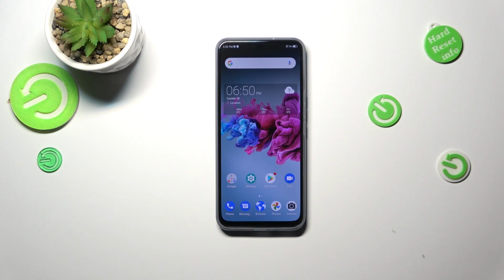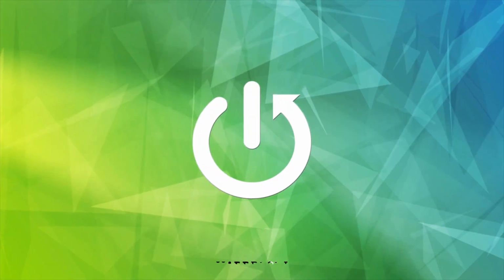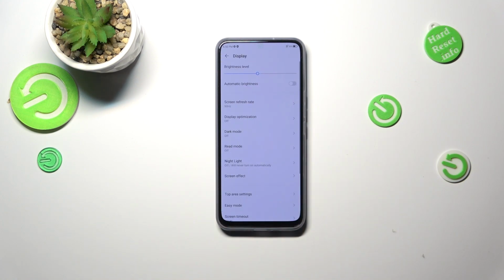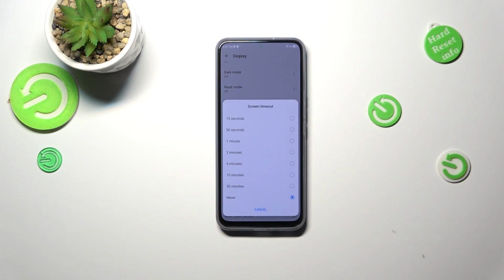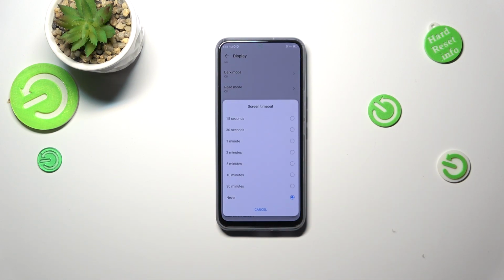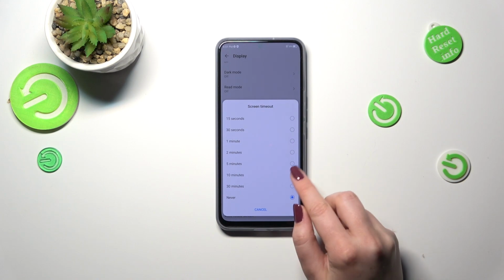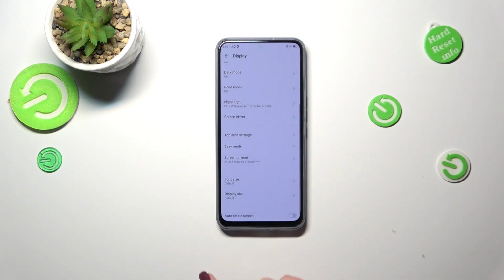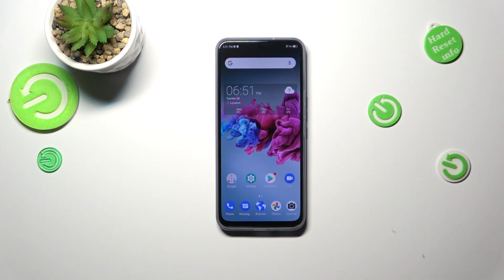How to Change Screen Timeout on ZTE Axon 20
Find out more info about ZTE Axon 20:
Hi! Today we would like to show you how to change screen timeout on ZTE Axon 20. We will show you how to open the display settings and then how to set screen timeout on your phone. If you want, you can select the 'never' option to keep your screen active always. Visit our YouTube channel if you want to know more about ZTE Axon 20.

How to change screen timeout on ZTE Axon 20? How to manage screen timeout on ZTE Axon 20? How to set up screen timeout on ZTE Axon 20?